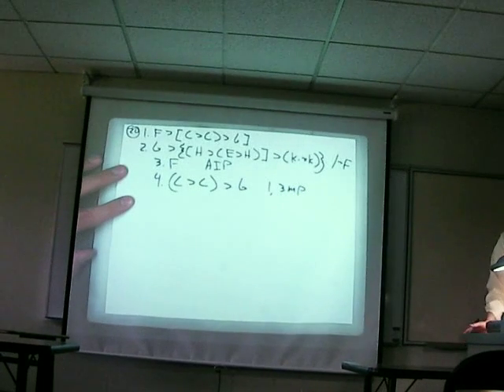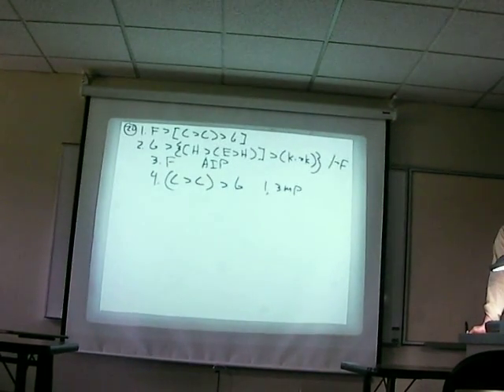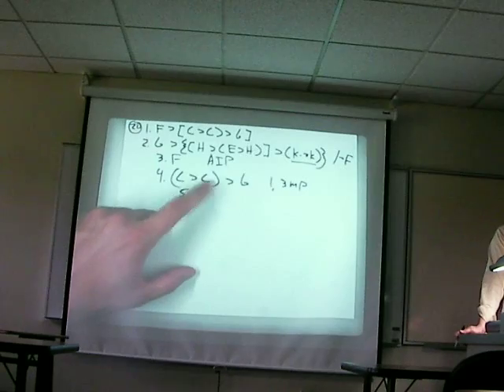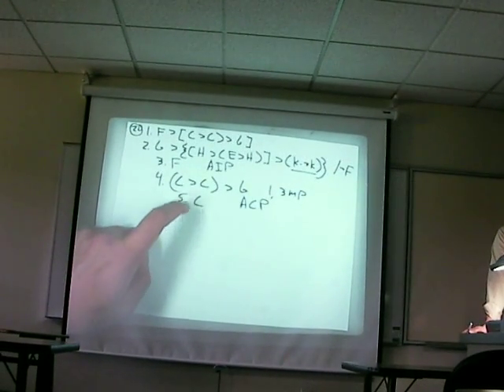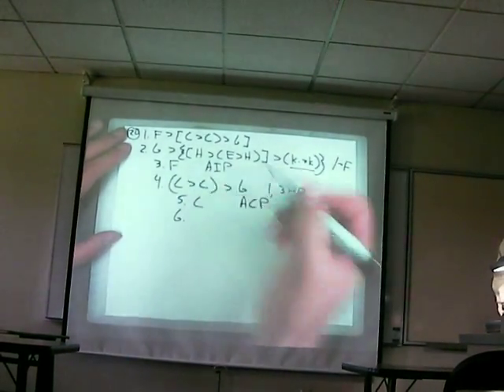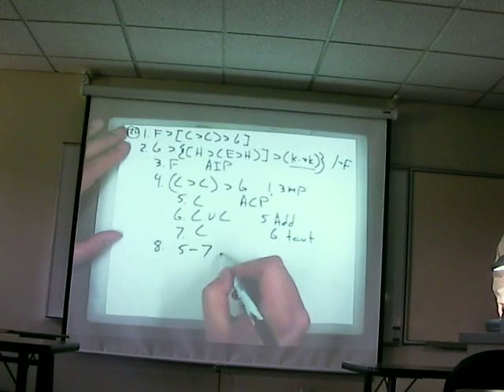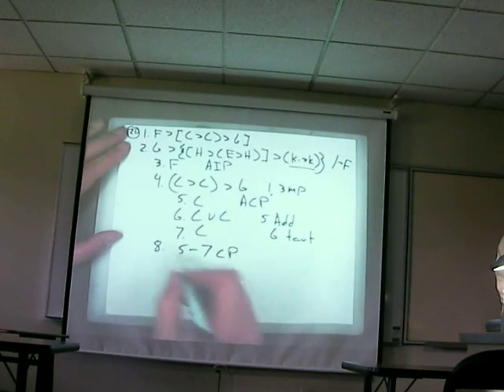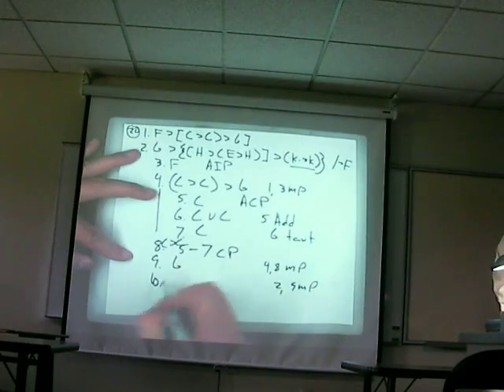7 6 Part 4